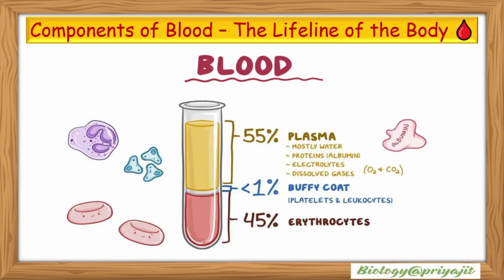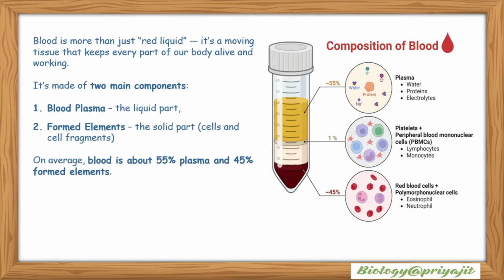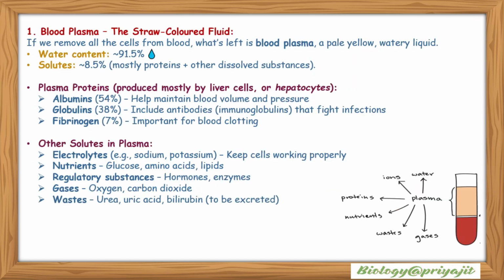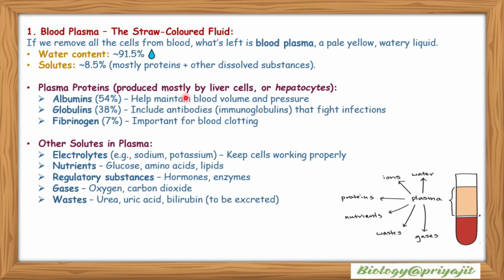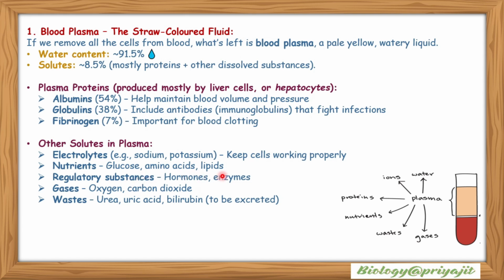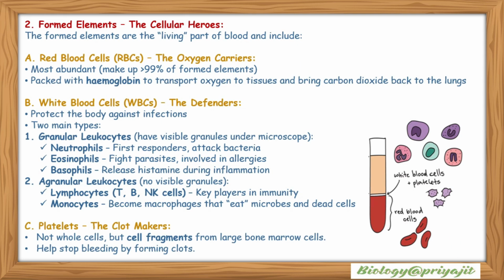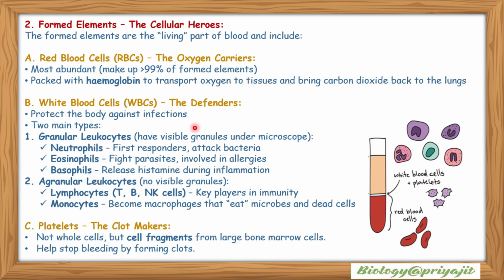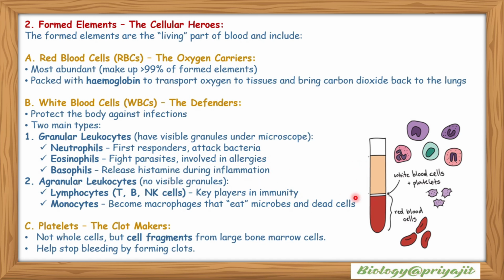Components of Blood – The Lifeline of the Body 🩸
Discover the fascinating world of blood in this easy and engaging biology lesson! 🩸 Learn about the main components of blood — plasma, red blood cells (RBCs), white blood cells (WBCs), and platelets — and understand how they work together to transport oxygen, fight infections, and heal wounds. Perfect for students, biology enthusiasts, and anyone curious about human anatomy and physiology. Keep learning, stay curious, and explore how this life-giving fluid keeps you alive and healthy every moment of the day.